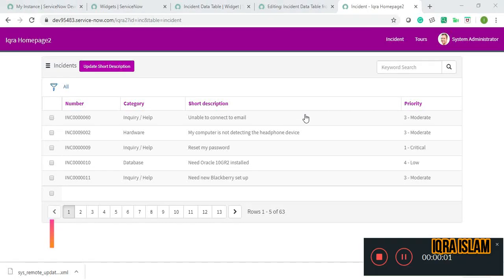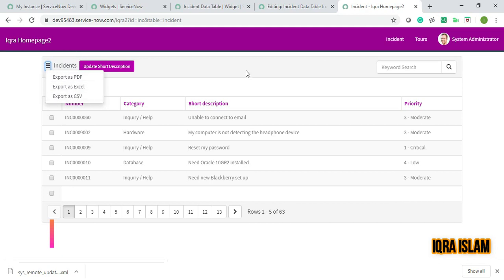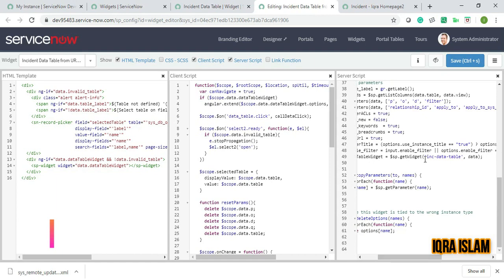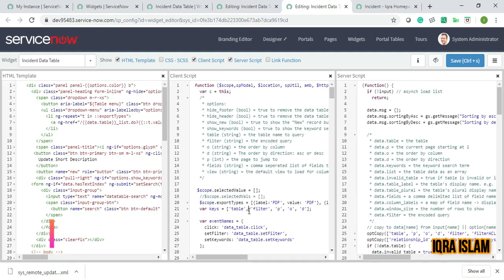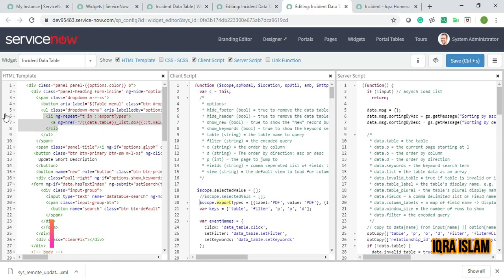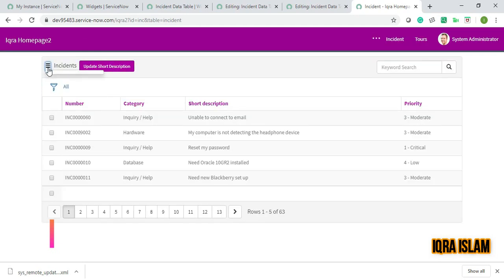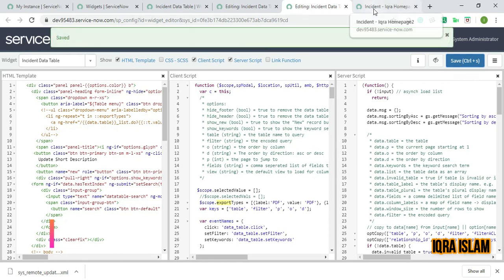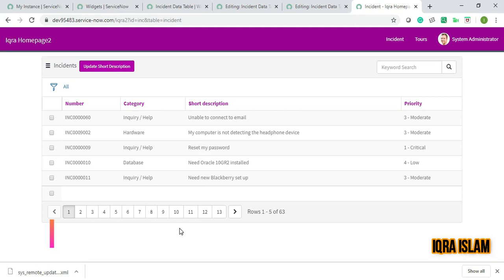Servicenow Portal(Part 13a) : Removing PDF , Excel and CSV from data table hamburger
Will not be able to export data from Out of the box feature present in Servicenow.
To make your work easier.